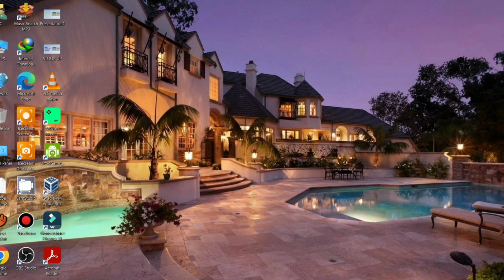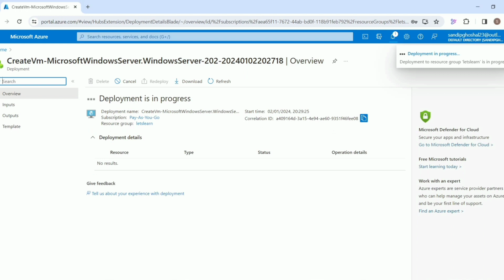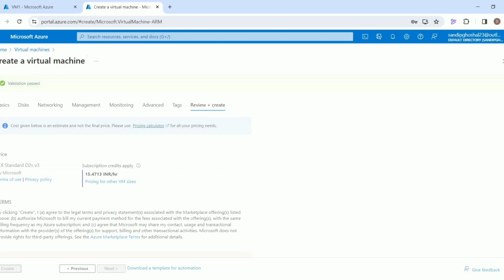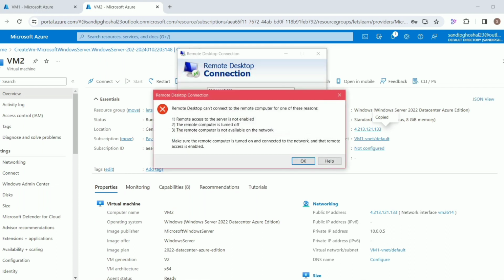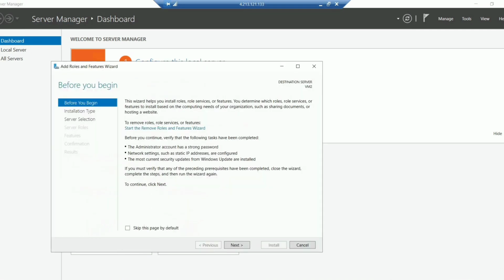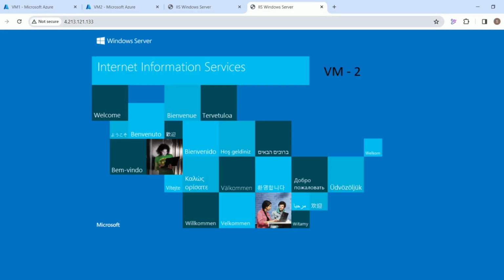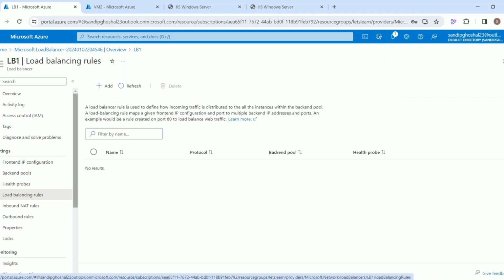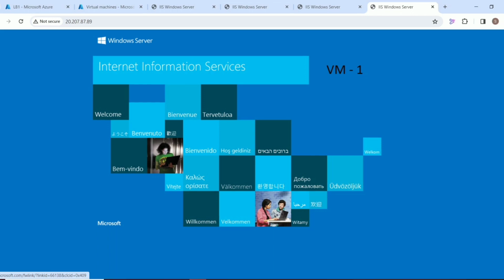Mastering Azure Public Load Balancer | Comprehensive Guide and Best Practices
Dive deep into the world of Azure Public Load Balancer with our comprehensive guide! Whether you're a beginner or an experienced user, this video covers everything you need to know to effectively distribute incoming network traffic, enhance application scalability, and ensure high availability in your Azure environment.